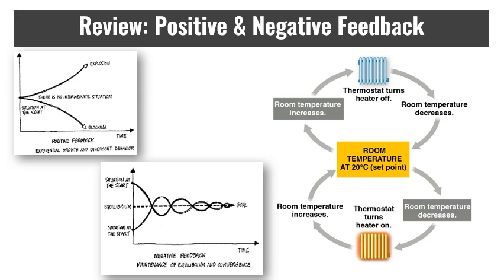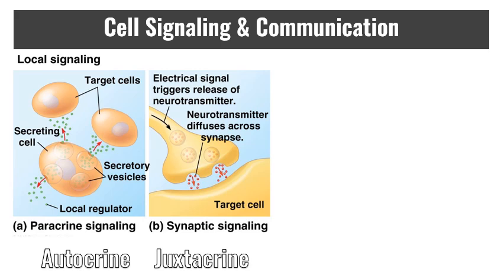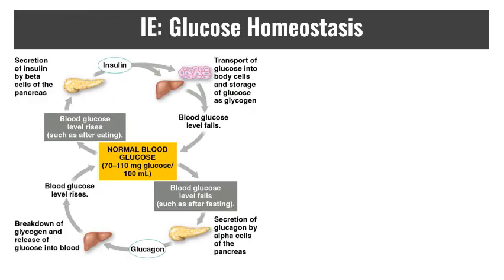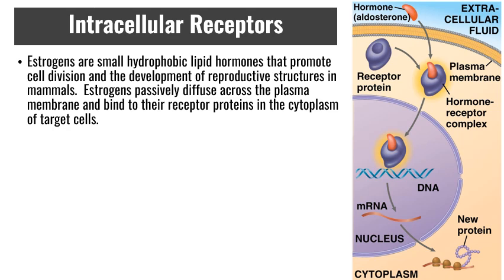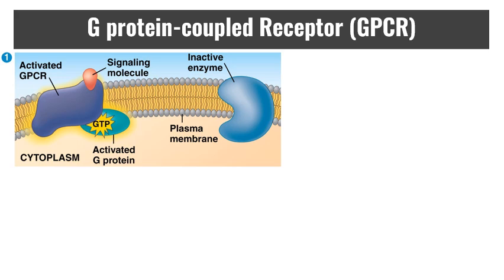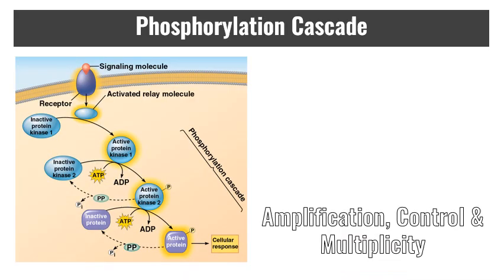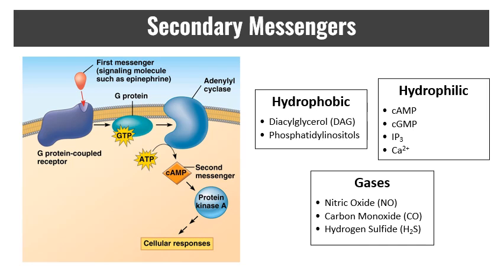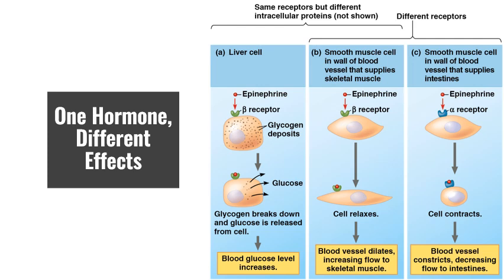APB 24 4 1 Basics of Cell Communication